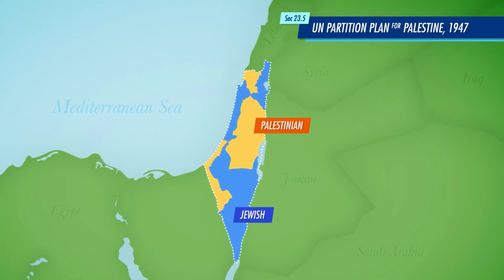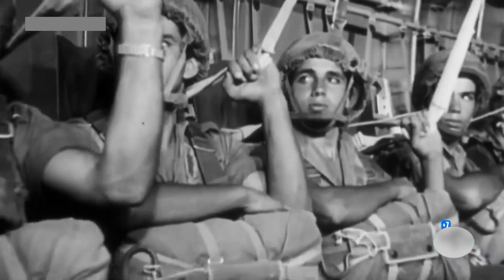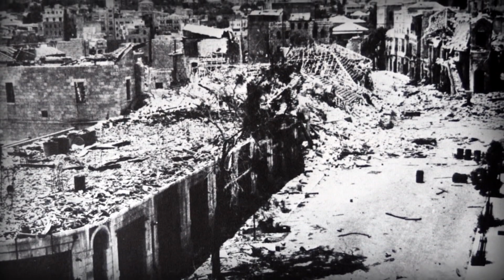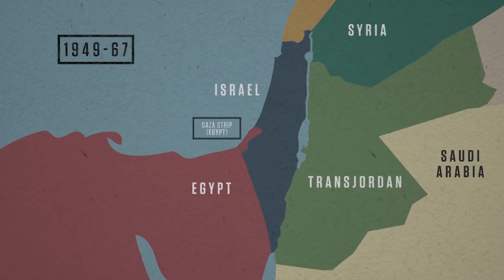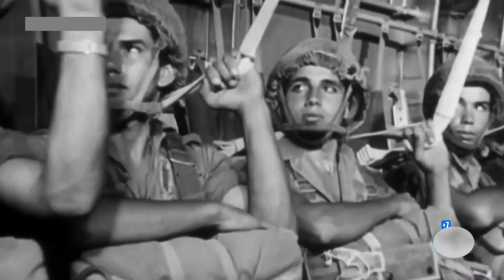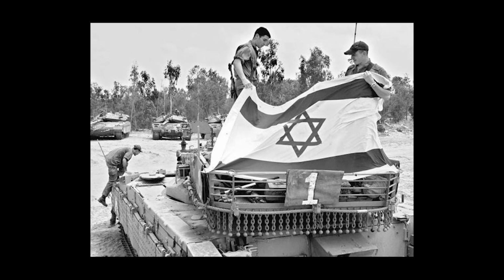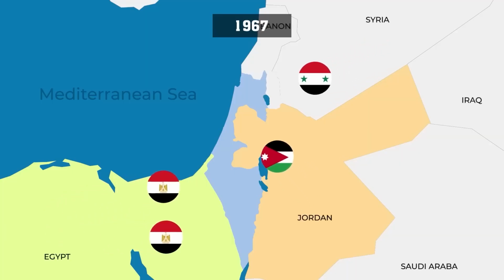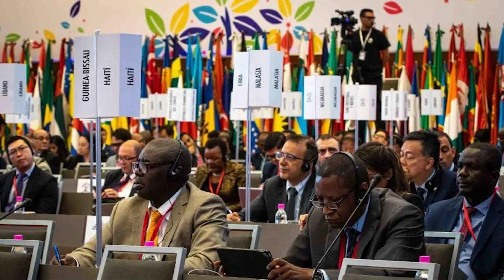What's Happening in Israel Palestine Historical Summary English | WorldTopSecretEng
In this comprehensive video, we embark on a profound exploration of the intricate issue of "Why do Palestinians and Israelis fight?" 🌍 The Israeli-Palestinian conflict has been a persistent and deeply-rooted crisis that has captured the world's attention for decades. Our mission in this video is to unravel the multifaceted layers of this enduring strife, shedding light on its origins, historical context, and the critical factors that continue to fuel tensions in the region.

To comprehend the reasons behind this ongoing conflict, it's essential to delve into the historical backdrop. The roots of the Israeli-Palestinian conflict can be traced back to the late 19th and early 20th centuries when nationalist movements in the Middle East gained momentum. The emergence of Zionism, advocating for a Jewish homeland in Palestine, and the subsequent waves of Jewish immigration to the region, set the stage for a contentious struggle over territory.

Furthermore, we will explore the complex web of political, religious, and socio-economic factors that have exacerbated this conflict over time. Issues such as the status of Jerusalem, the right of return for Palestinian refugees, and the establishment of Israeli settlements in the West Bank have all contributed to the ongoing tensions in the region.

We'll also delve into the role played by various international actors, from world powers to neighboring Arab states, in attempting to mediate and find a resolution to this deeply rooted dispute. This conflict has far-reaching implications, not just for the Israelis and Palestinians, but for the entire Middle East and the world at large.

Join us on this enlightening journey as we strive to uncover the truth that has eluded many. By gaining a deeper understanding of the historical, political, and social dynamics at play, we hope to contribute to the ongoing conversation on this critical issue and promote a more informed and nuanced dialogue surrounding the Israeli-Palestinian conflict.